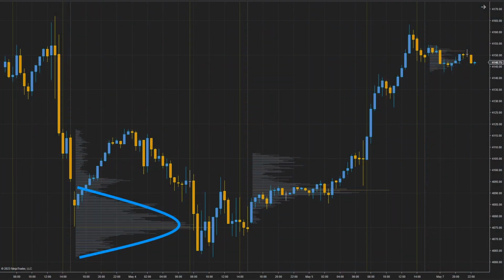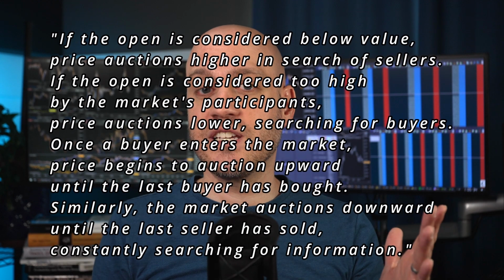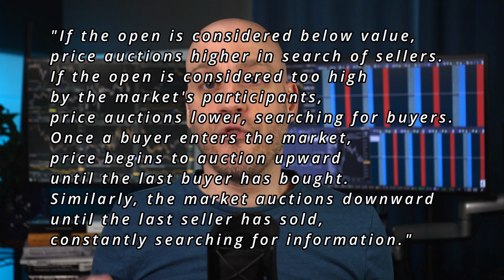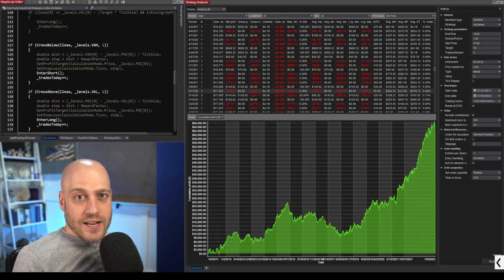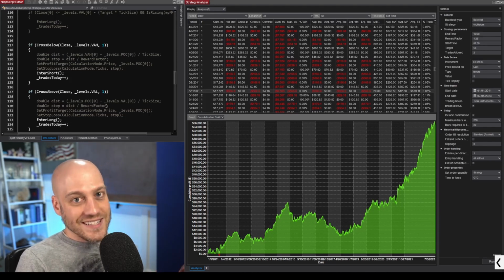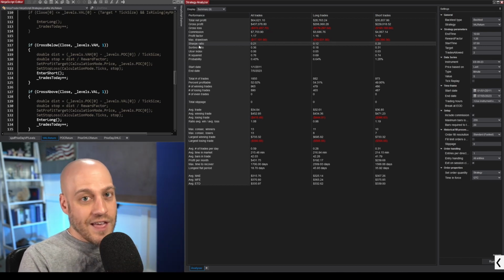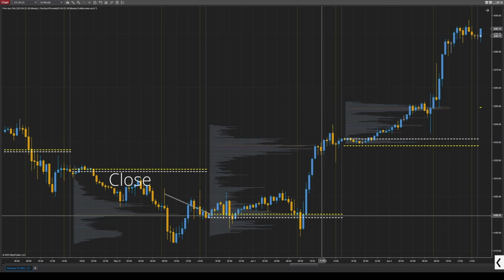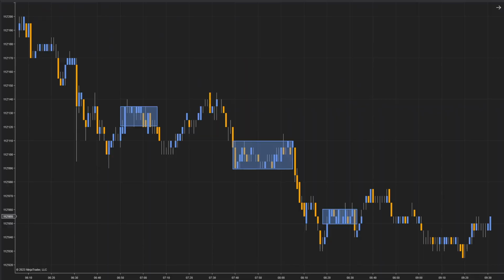improving Volume Profile, Market Profile, Auction Theory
Auction theory was a great theory for its time, but more recent research has refined our understanding of markets.  We'll go into some backtesting, and how we can incorporate more recent research into our trading.

Try SpeculatorSeth's NinjaTrader 8 Elite Indicator Package.

Open a free FDIC-insured savings account with Yotta! Every deposit helps you save money while entering you in our weekly sweepstakes with prizes up to $10 million.